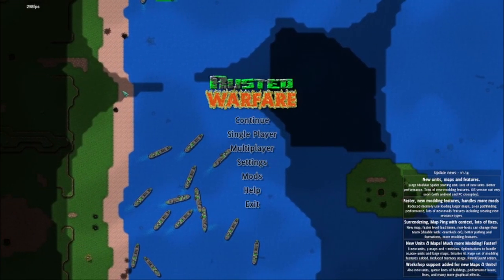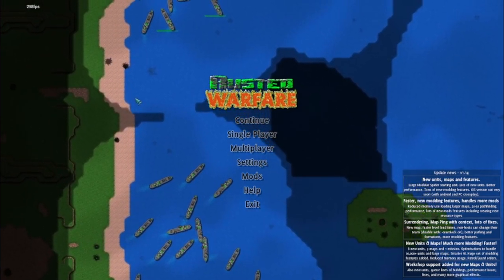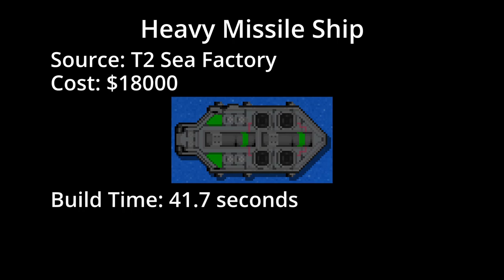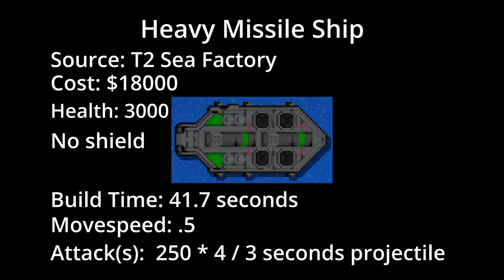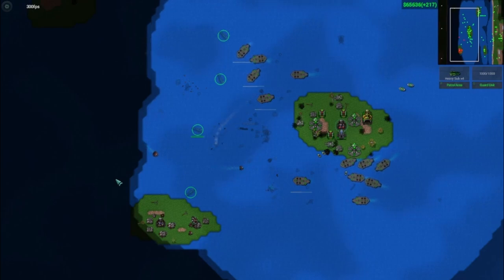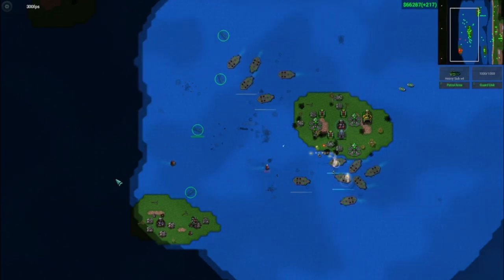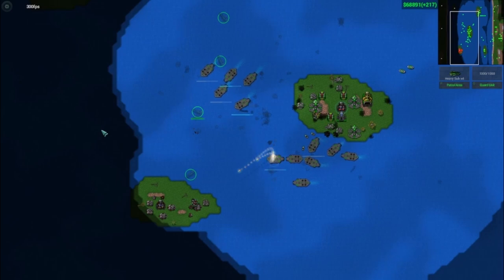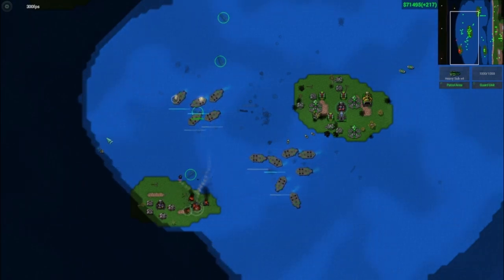Rusted Warfare Unit Overview: Heavy Missile Ship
In this video, we cover the basics of the Heavy Missile Ship, a solid dps option for later in the game.